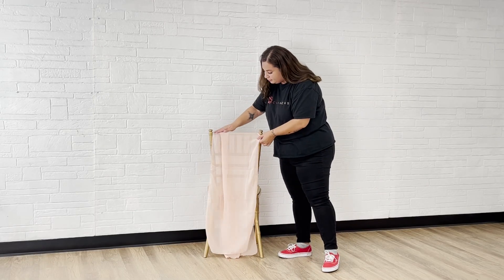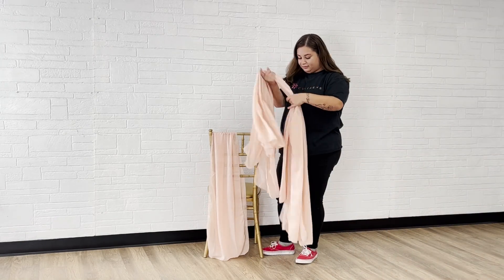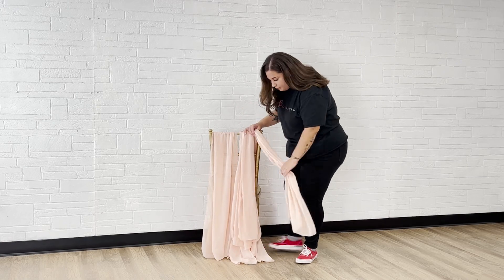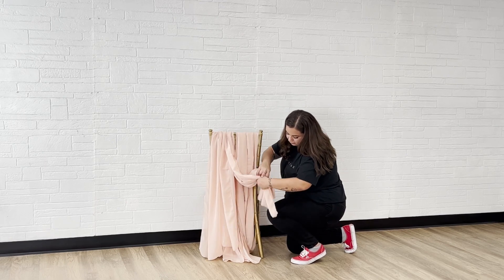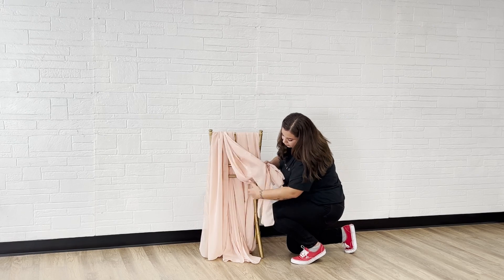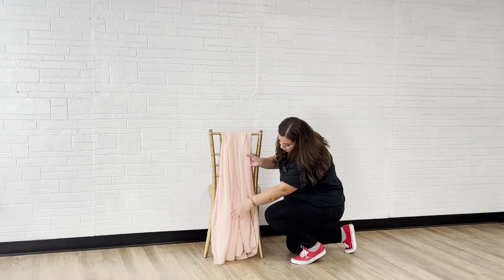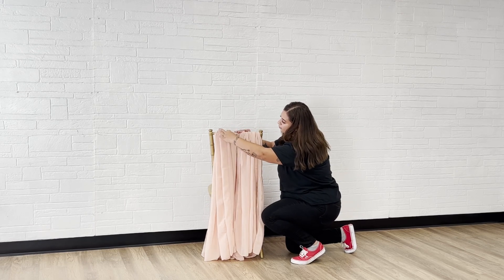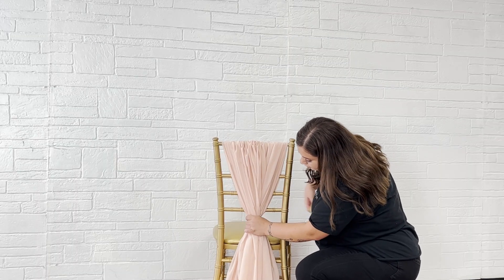Quick and Easy Chiavari Chiffon Chair Decorations Drape Idea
Chiavari chairs are one of the most popular wedding chair styles because of their sophisticated and elegant aesthetic appearance. But how do you decorate a Chiavari chair? Chiavari chairs with chiffon chair sashes are an easy way to enhance their look and coordinate with any party or wedding theme.

From woven styles to cascading chair sash styles there are endless ideas to decorate Chiavari wedding chairs for a ceremony or wedding reception. Watch this chair sash tutorial to learn a simple yet beautiful way to style wedding chairs.

In this video, we show a popular chair decor idea loved by DIY brides and wedding planners to instantly elevate guest seating at parties and weddings. The soft romantic elegance of chiffon sashes will add the WOW factor to wedding chairs. Whether used as wedding aisle chairs or the chairs behind the sweetheart table for newlyweds, to the guest of honor chair. In what event will you use this creative DIY chair sash idea?

CV Linens is an established linen company since 2007. We specialize in wholesale chair covers, tablecloths, and sashes at fair and affordable prices that you can depend on for the best value. Every wedding and event is different and our wide selection will ensure that yours is unique to you! We take great pride in helping you plan and achieve a great day by providing excellent and unbeatable service. Whether you are a wedding planner, florist, party rentals company, or a bride planning for the most important day of your life, we have all the linens you will ever need to make your wedding a success. We pay attention to all the details to ensure your expectations are exceeded and nothing ruins your big day. Let us help you achieve the look you want for your wedding or party! Choose CV Linens for quality wholesale wedding and event linens you can trust and rely on.s